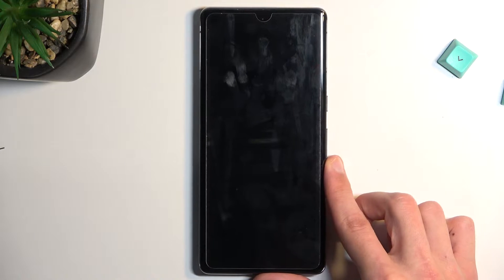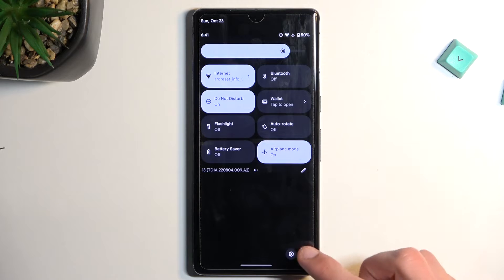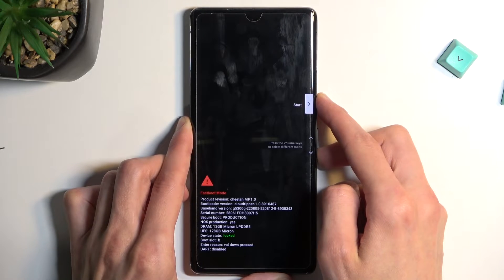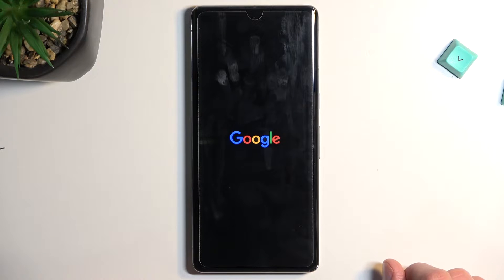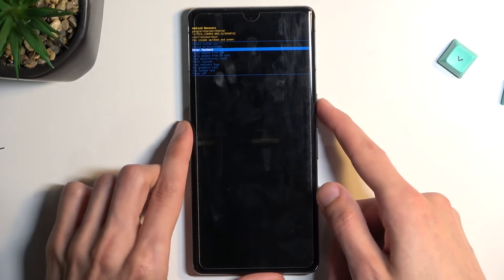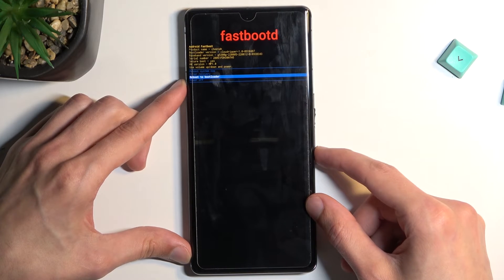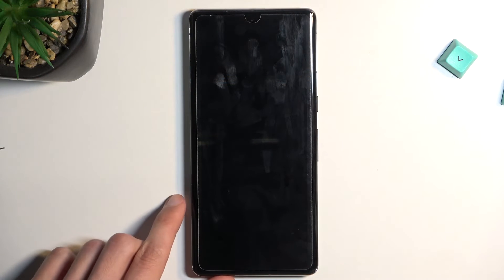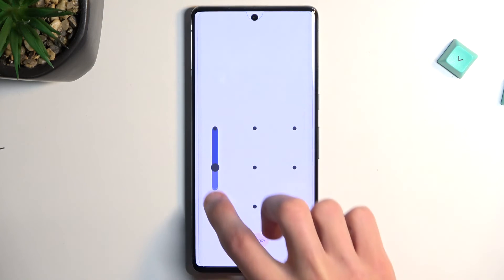How to Enter Fastboot Mode on Google Pixel 7 Pro - Open Fastboot Mode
Find out more about opening Fastboot Mode in Google Pixel 7 Pro:
Hello, viewers. Today, we are going to present how to access the Fastboot mode in Google Pixel 7 Pro. Our expert will show you how to access this mode and how to manage it. Finally, you will learn how to leave it and back to normal mode. Enjoy the video! If you want to know more about your Google Pixel 7 Pro, visit our YouTube channel.

How to boot into Fastboot mode in Google Pixel 7 Pro? How to enter Fastboot mode on Google Pixel 7 Pro? How to exit FastBoot mode in Google Pixel 7 Pro?